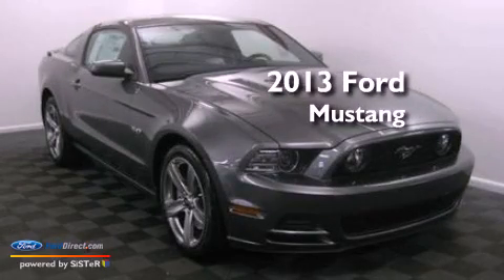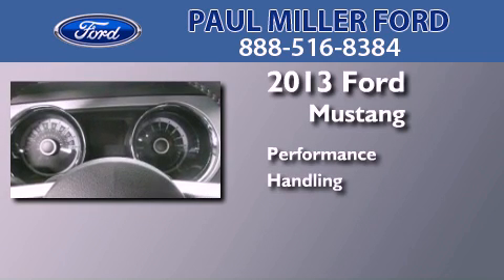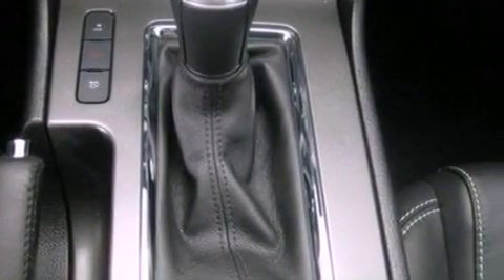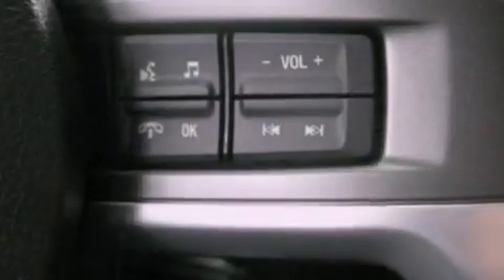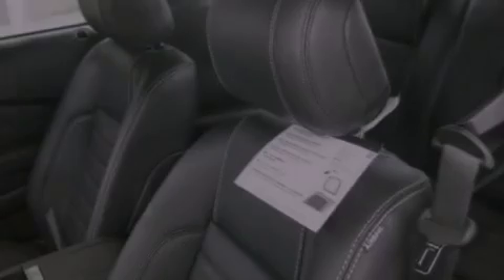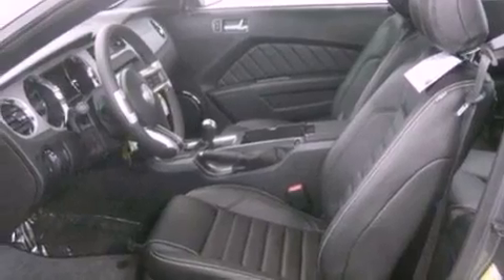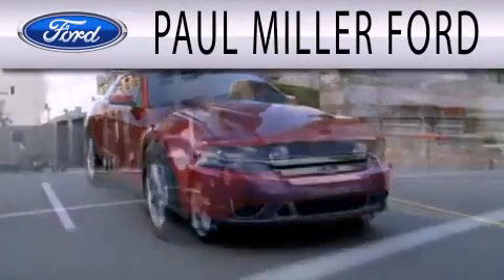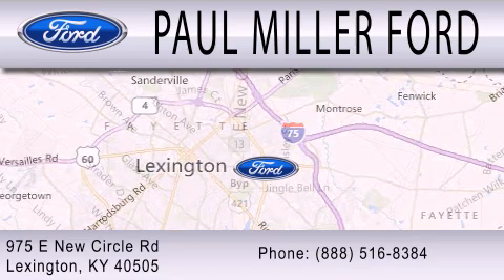2013 FORD MUSTANG Lexington KY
Year : 2013
 Make : FORD
 Model : MUSTANG
 Engine : 5.0L V8 32V MPFI DOHC
 Trans . : 6-SPEED
 Exterior : STERLING GRAY
 Miles : 6
 Interior : MEDIUM STONE
 Stock : D5284131

 975 New Circle Road Ne